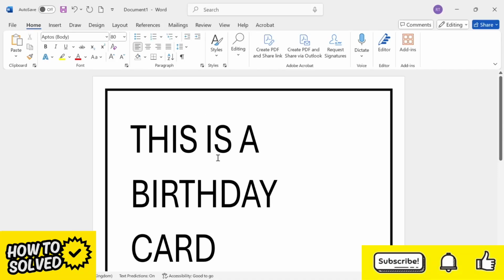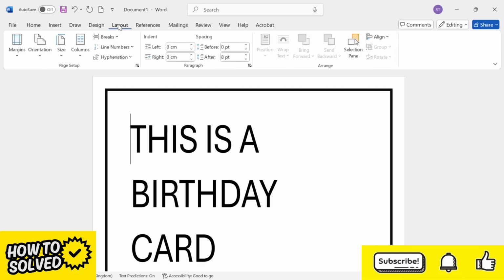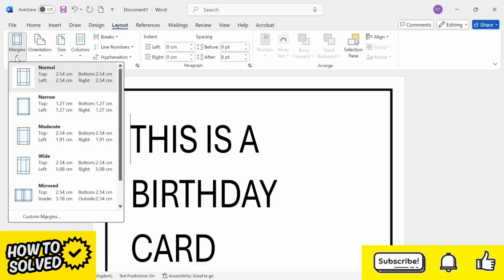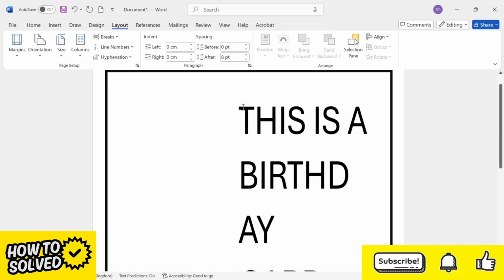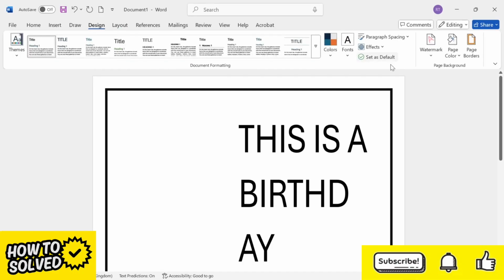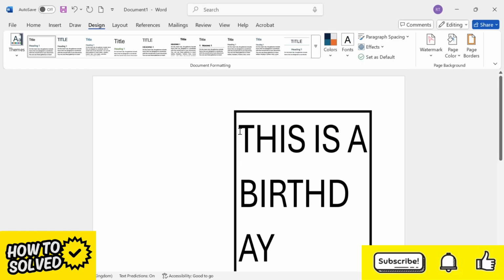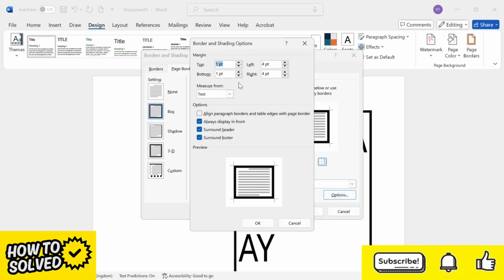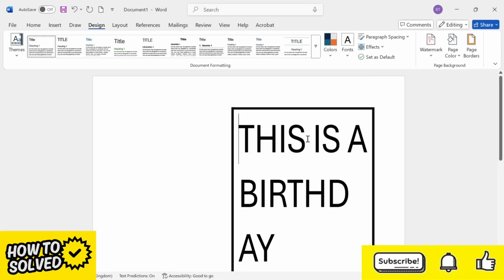[Easy Guide] Adjust Margins and Borders in Microsoft Word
In this video I will show you how to [Easy Guide] Adjust Margins and Borders in Microsoft Word